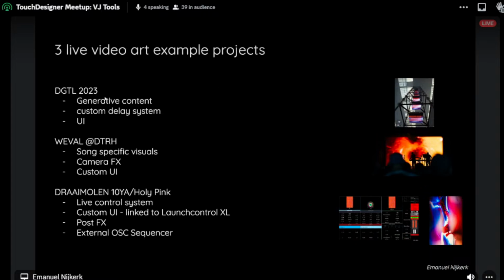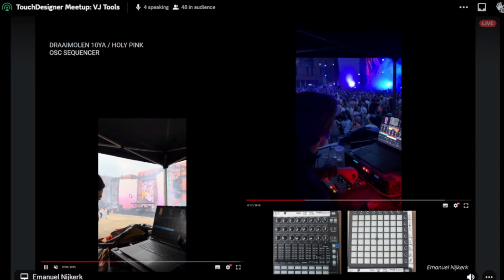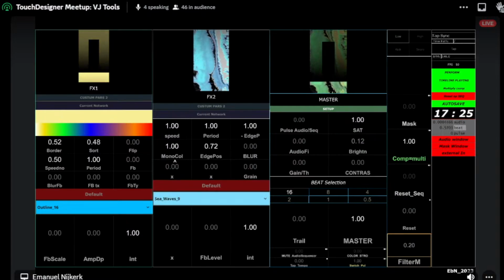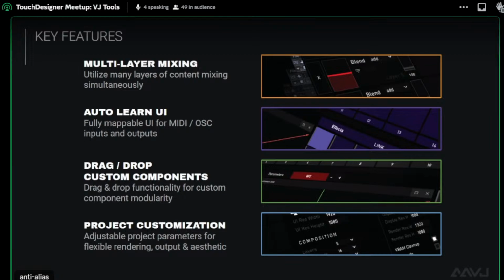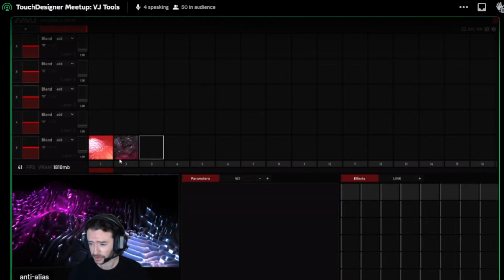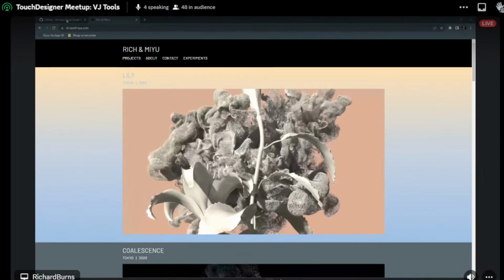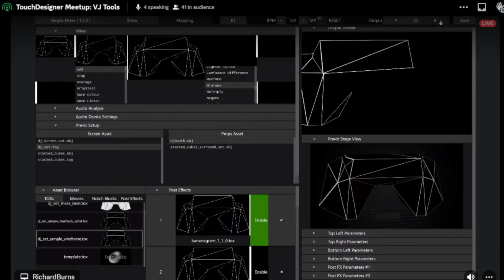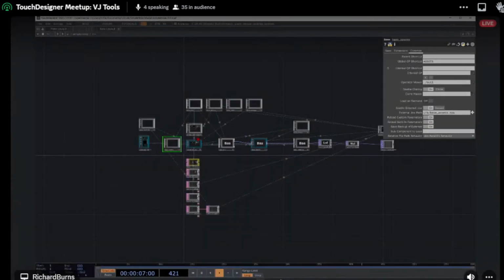TouchDesigner Meetup - VJ tools - August 2023 / Emanuel Nijkerk, Richard Burns, Jack Hurley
Join us for a TouchDesigner meetup on VJ tools with Bileam Tschepe on Thursday, August 31st at 4 PM UK time. This meetup will focus on exploring the capabilities of TouchDesigner for creating visual effects for live performances and events.
You will hear from Bileam Tschepe and guests who will share their experiences and insights into creating dynamic visuals using TouchDesigner.
This meetup is open to anyone interested in learning more about TouchDesigner and VJ tools.
This event is free and hosted on our Discord channel, and available to watch on YouTube.